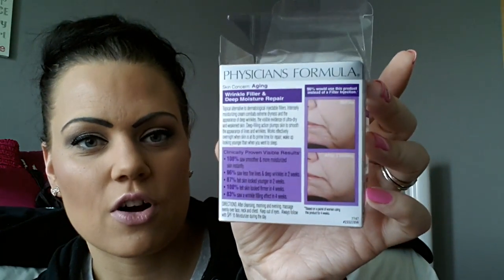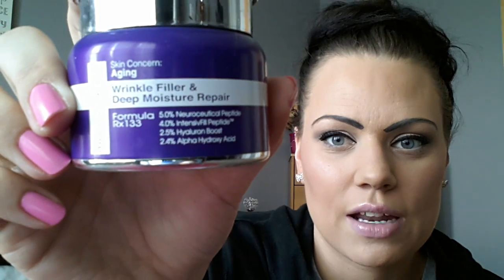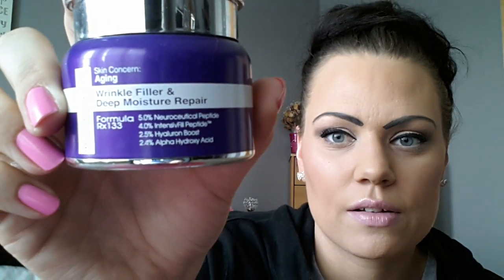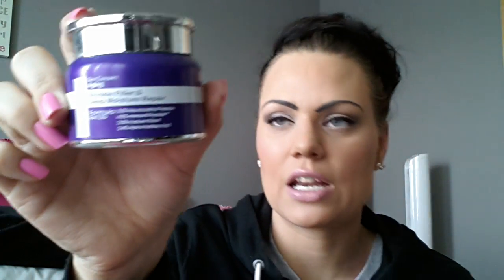Physicans formula wrinkle filler Review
This was bought with my own money. This is my personal opinion.